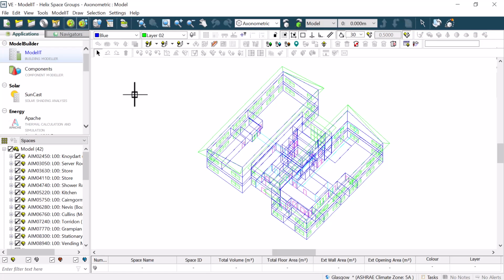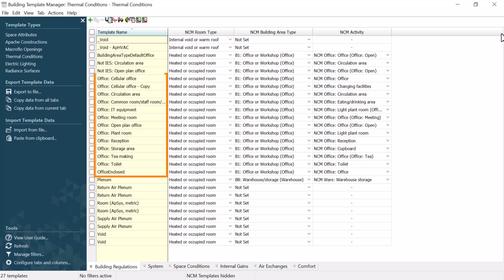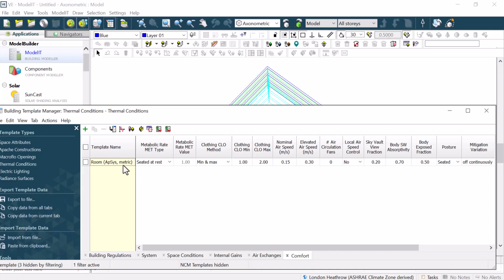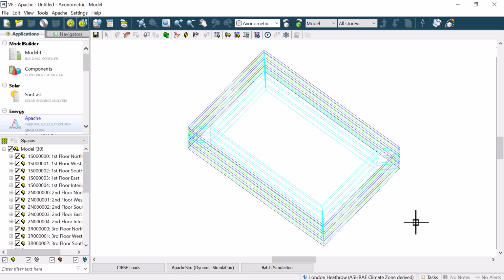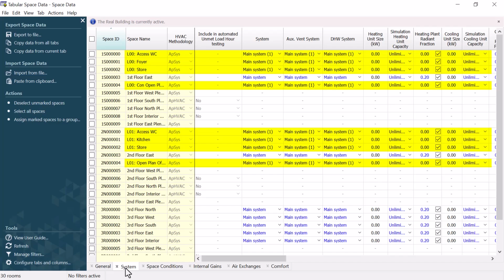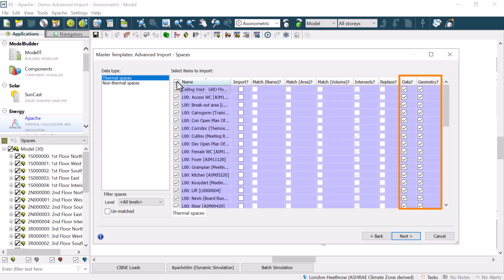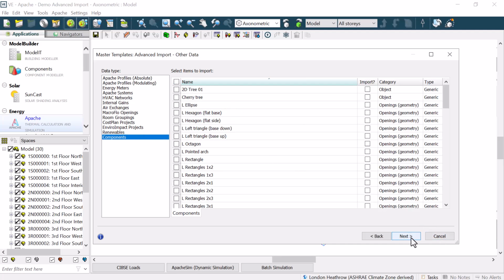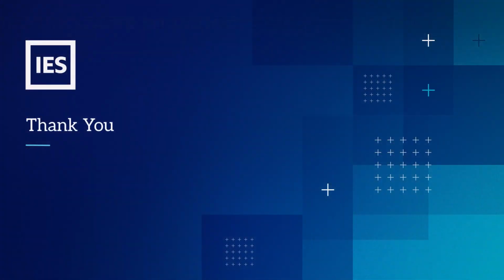VE Tech Tips - Master Template Wizard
Master Templates can support increased modelling productivity in the VE, allowing users to import and merge VE model data from a source master template into their current projects. This Tech Tip looks at using the Master Template Wizard to share data between VE projects.

This VE Tech Tip explains:
- How to create templates for groups of data within a project, for example:
Thermal Templates for different space types (including assigned systems, internal conditions and gains, and all associated profiles)
Construction Templates
MacroFlo Openings Templates

- How to export data using the Master Template Wizard

- How to share data between projects which have a lot in common, using Master Templates either at the start of a new project, or to update an existing one, through three main routes:
Using the ‘Import Data’ function to simply import selected data, which can then be assigned manually
Using ‘Import and Assign Data’ to choose criteria to match the data from the template to the spaces in your model. This data will then be imported and automatically assigned
Using Import Data (Advanced) to choose exactly what you want to import: data, geometry, or both. This can be a useful part of a BIM workflow with multiple iterations

00:00 Introduction
01:35 Export template
02:29 Import template
03:27 Import and assign data
04:13 Import data (advanced)